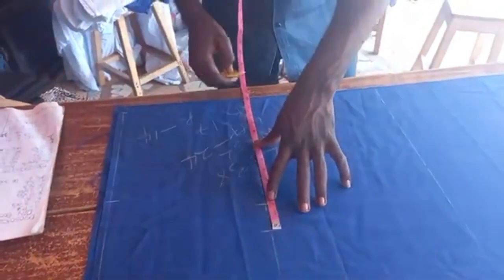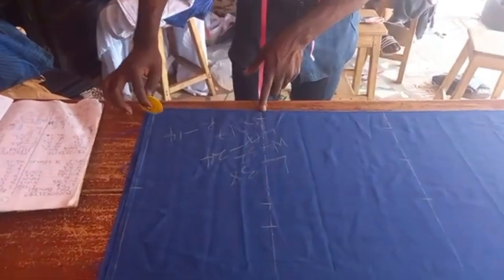HOW TO CUT A PANT TROUSER AND WAYS OF CORRECTING CUTTING ERRORS step by steps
Detailed pant trouser cutting tutorial/lessons step by step